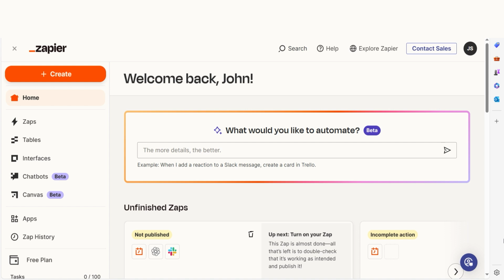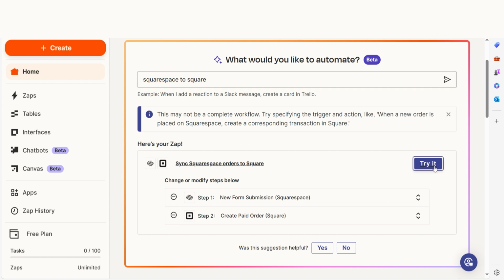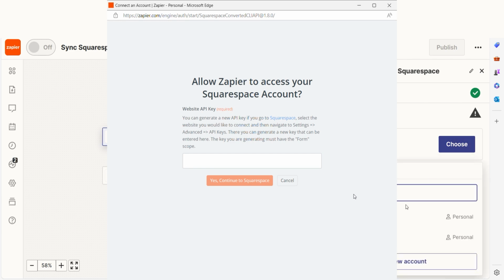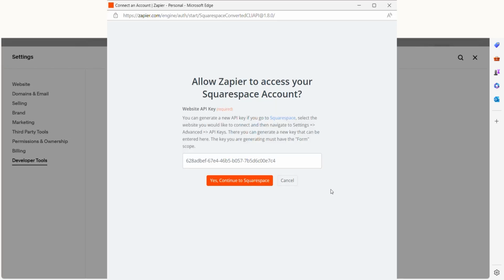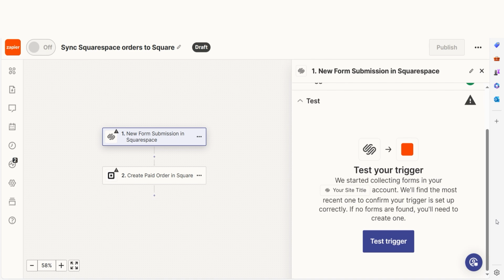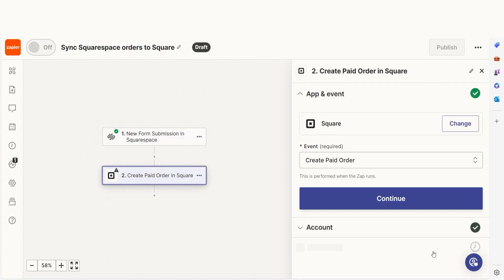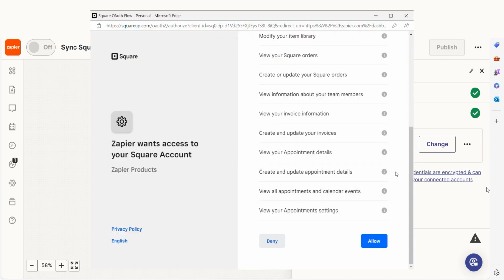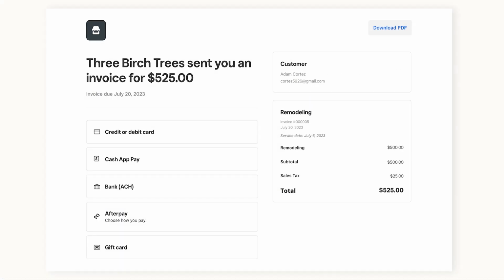Connect Squarespace to Square for Easy Sales Streamline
Do you want to connect Squarespace to Square for an easy sales streamline? Then this integration tutorial is for you!